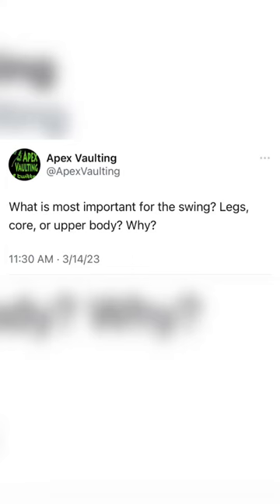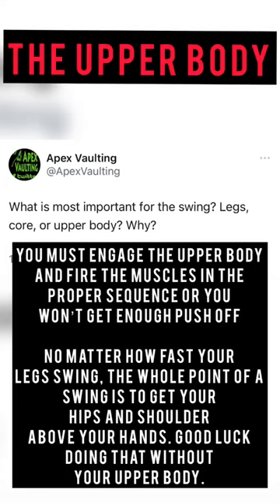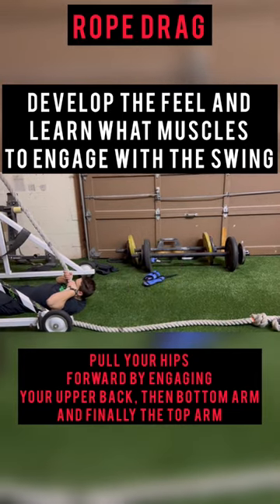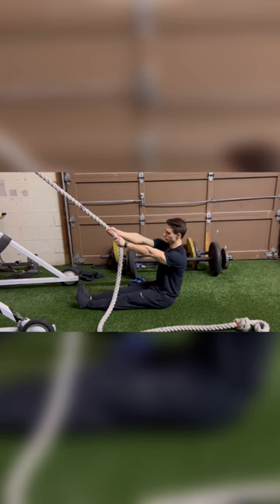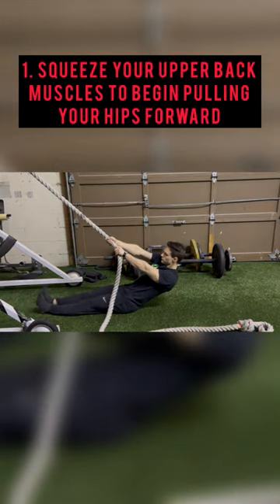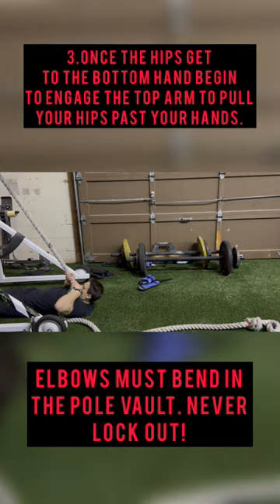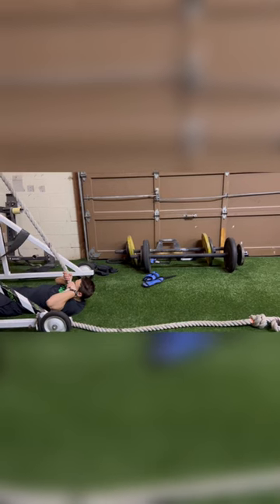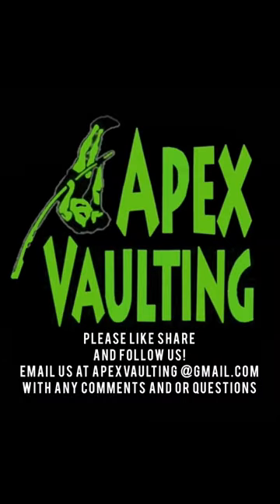Pole vault : Rope Drill Drag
Often people discuss the legs or core when discussing the swing, but without properly engaging the upper body you will just have a fast swing leg but struggle to get a push off. In this short video we show you a rope drill we use to teach athlete how to properly engage the upper body, and the order to fire the right muscles to get en effective swing that gets you a good push off!